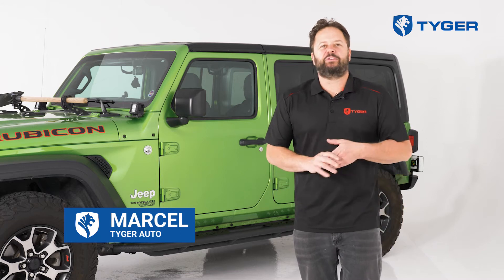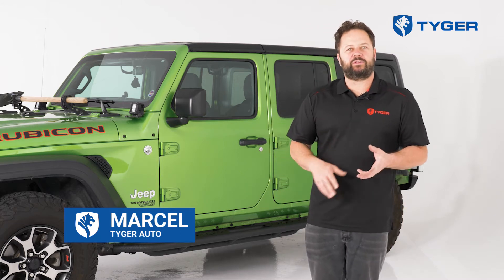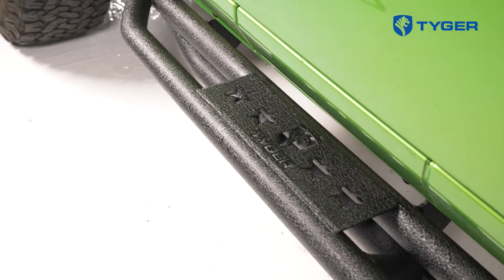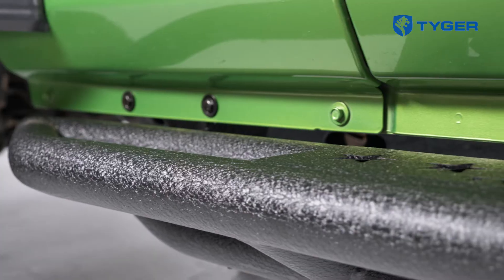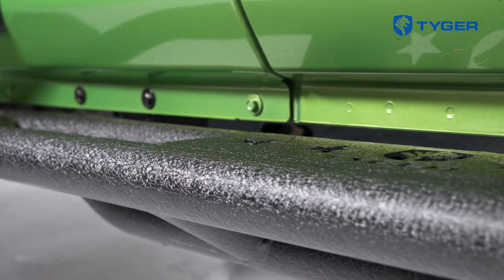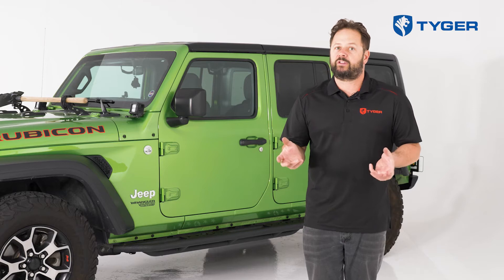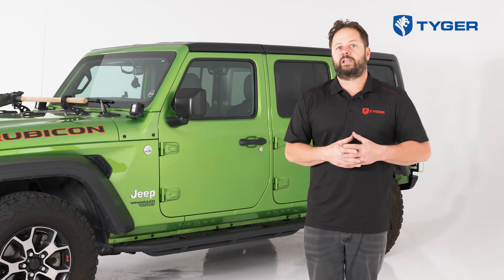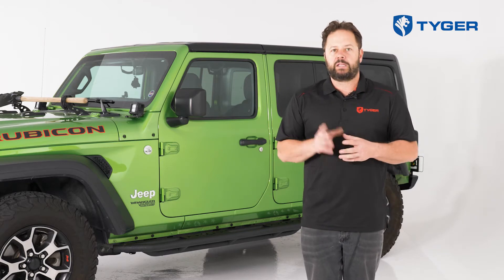Star Armor for Jeep Wrangler JL | Install Guide | TYGER AUTO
Our premium side armor model - the TYGER AUTO Star Armor series is developed with a dual girder system provides maximum wheel-to-wheel protection for underside and rocker panel area from damaging impacts.
Made with heavy-duty 2" diameter and 1/8" thick carbon steel tubes, its design keeps the Jeep from catching on obstacles and acts as a rocker panel.

Model Number: TG-JA2J2288B